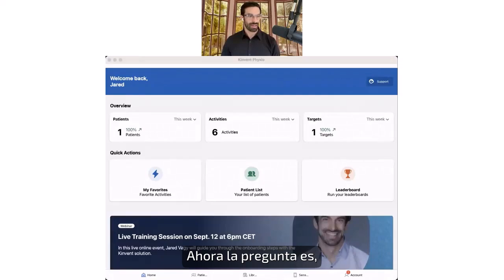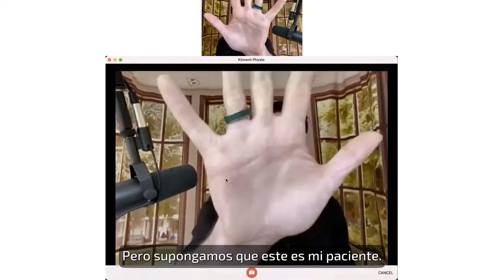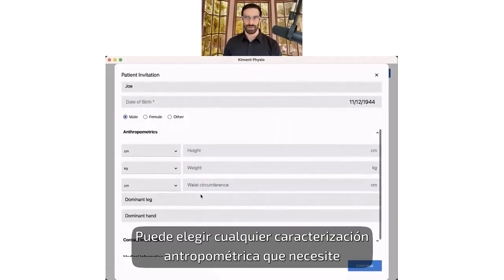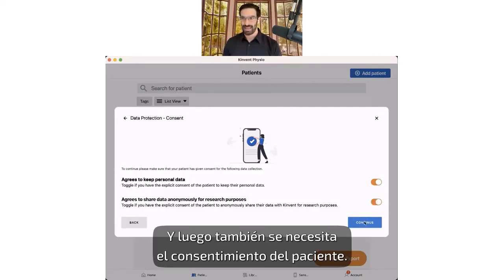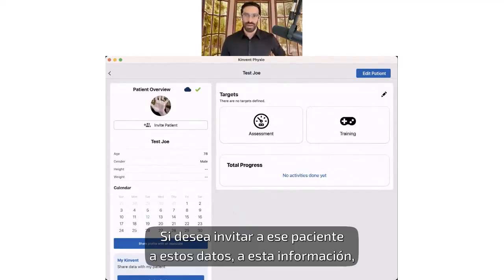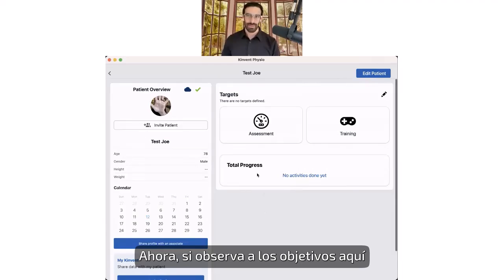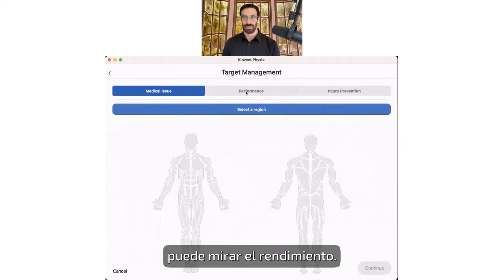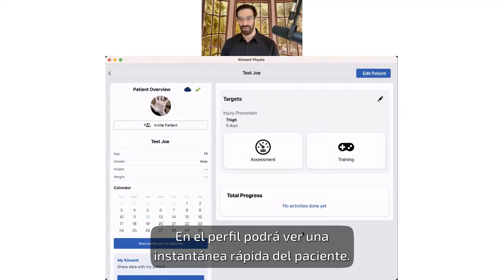Crear un perfil de paciente - Primero pasos con Kinvent #3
👨‍🏫 Jared te guía paso a paso en la creación de un nuevo paciente.

👉 Antes de comenzar este paso, asegúrate de haber completado la configuración de tu aplicación y de haber registrado tus sensores.

🧩 Descubre la guía completa de Kinvent Start para configurar correctamente tu aplicación Kinvent Physio